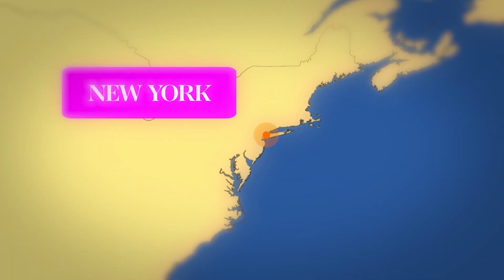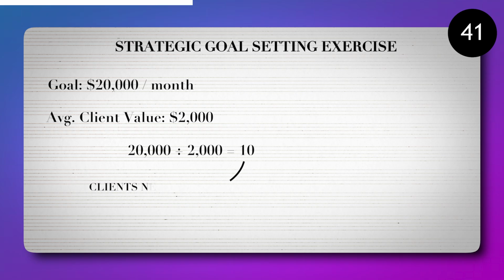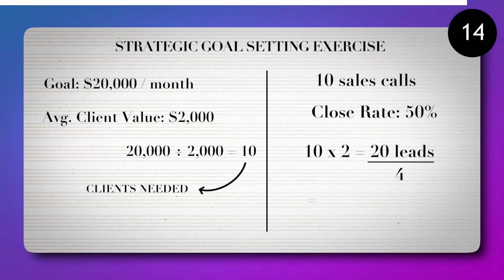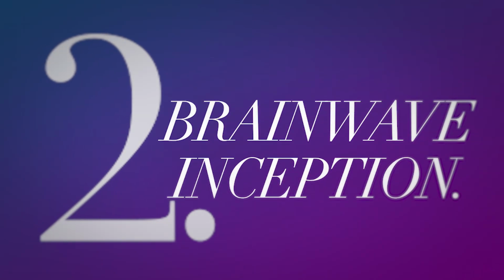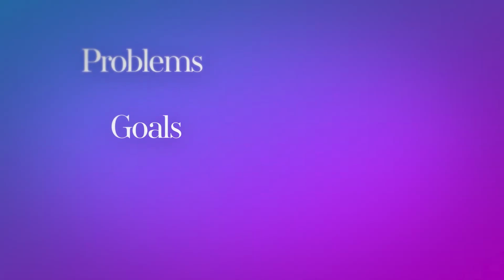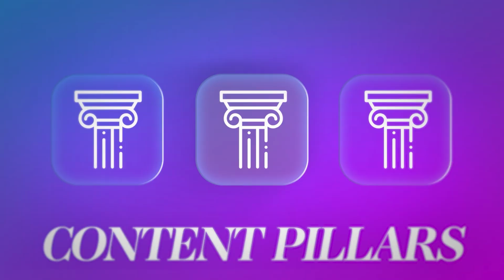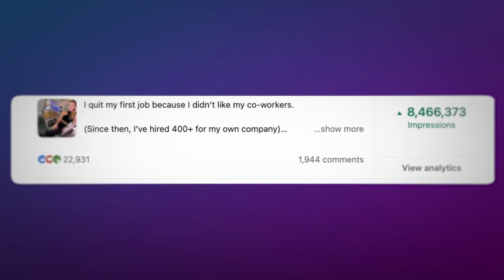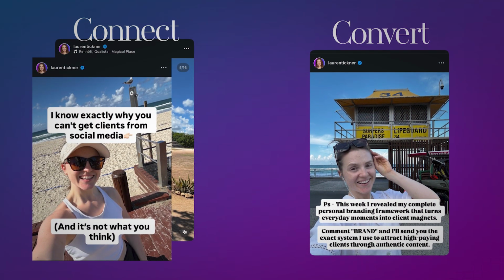Fitness Coaches, Stop Posting Reels & Do This Instead in 2026 to Hit $100K Months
In this video, I break down the proven system I’ve used to grow massive followings and turn them into paying clients. without ads, without chasing vanity metrics, and without burnout.